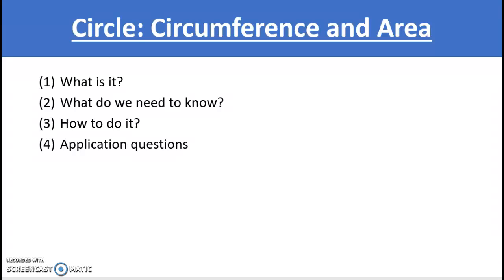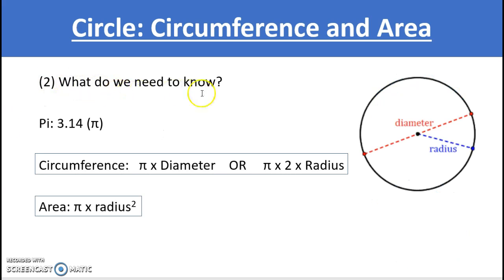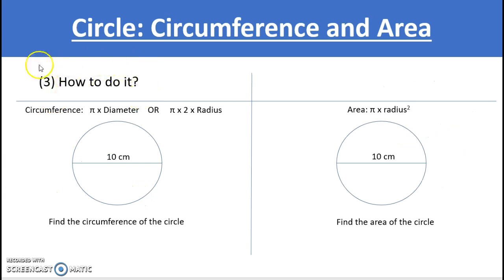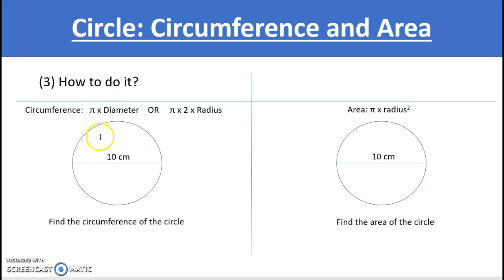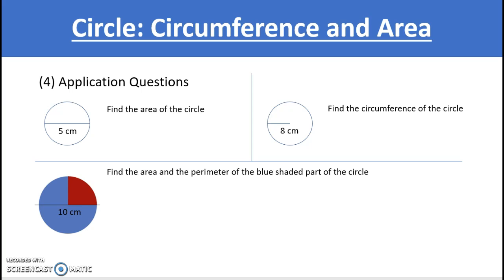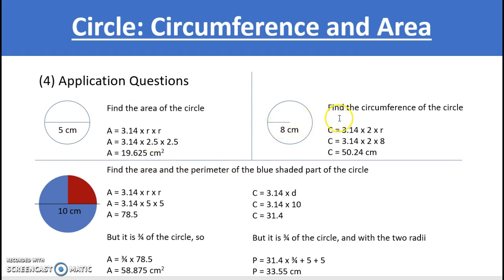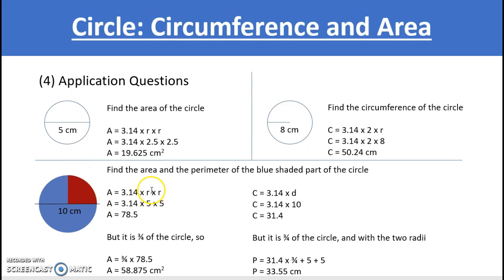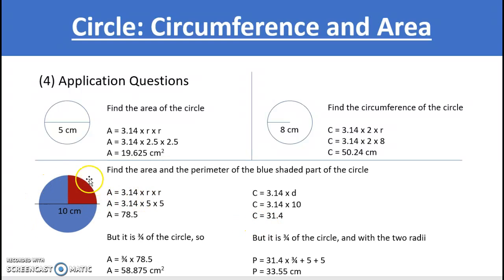Circles: Circumference and Area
GCSE Foundation - How to find circumference and area of a circle